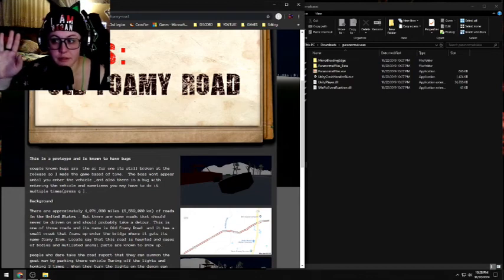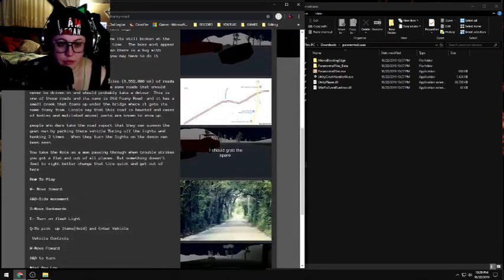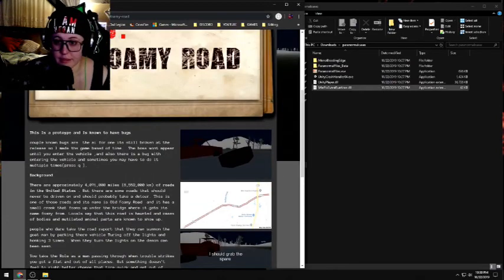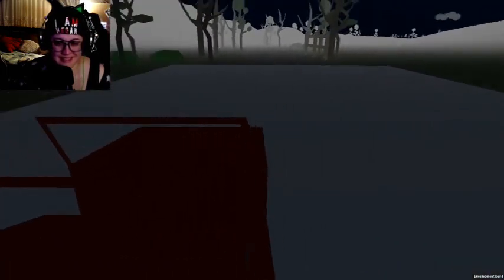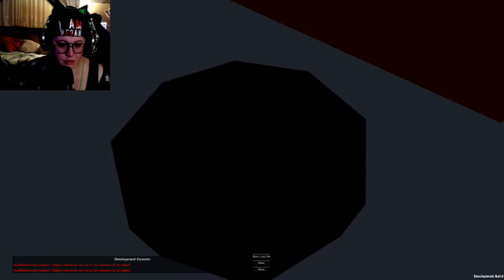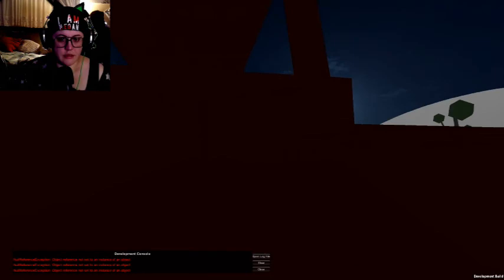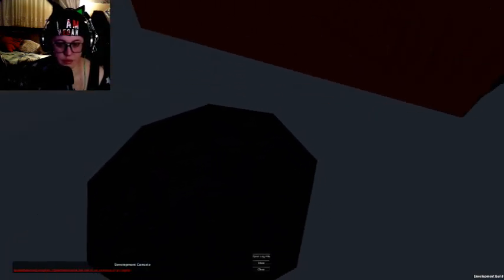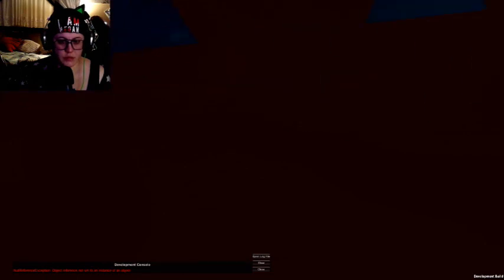HORROR GAME | Paranormal Cases - old foamy road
Story looked awesome, too bad I din't get to play, pretty sure there was a ghost of a horse there too, ehehe... Check it out

Outro Song created by TeknoAXE. It's called "Choir of Doom" and you can listen to it here: